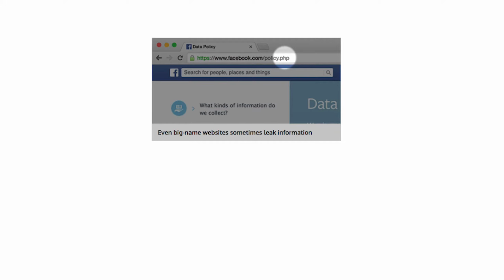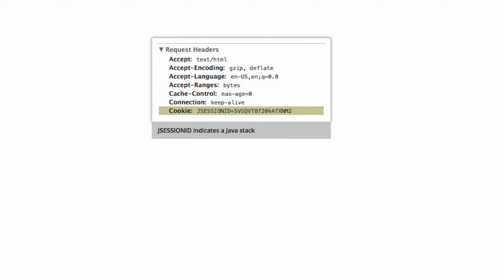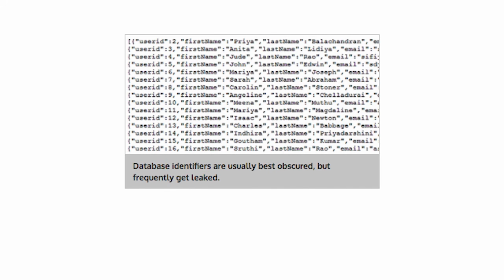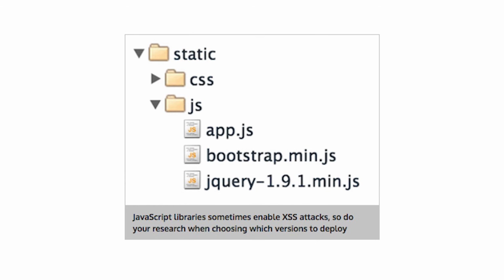What is Information Leakage?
Information leakage tells attackers what software your site runs. Try it yourself in a free, hands-on lesson:

Server versions, verbose error messages, stack traces and internal file paths do no harm alone. But attackers use them for reconnaissance, matching your software against known vulnerabilities to plan an attack. Strip these details from responses before they reach the client.

In the lesson you will learn:
• How attackers fingerprint your tech stack from headers, cookies and URLs
• Why verbose error messages and leftover comments help an attacker
• How to strip revealing details from responses before they reach the client